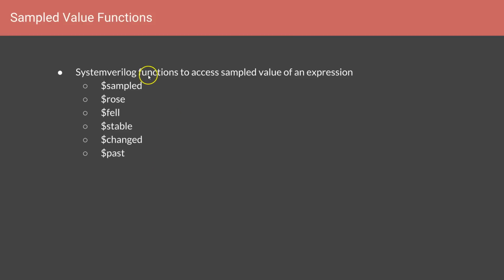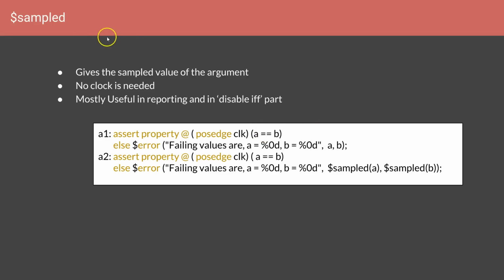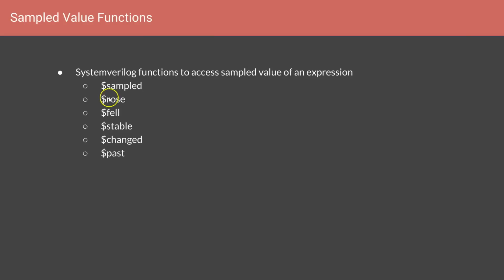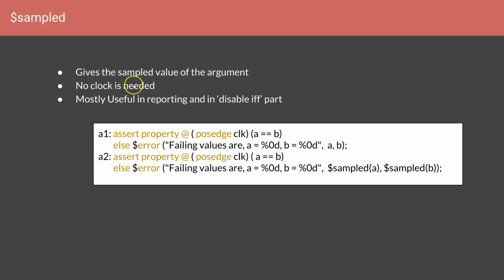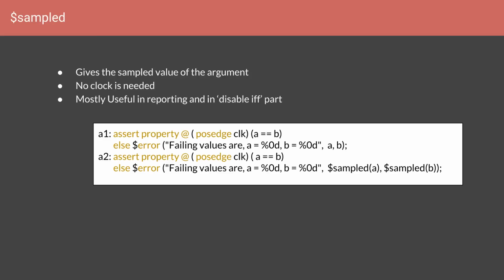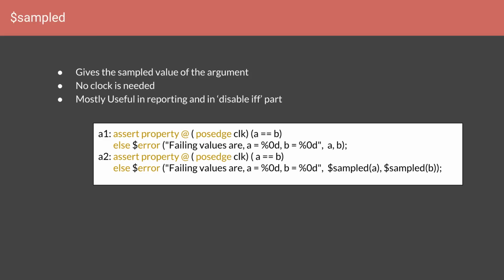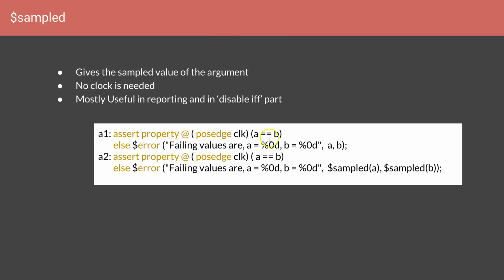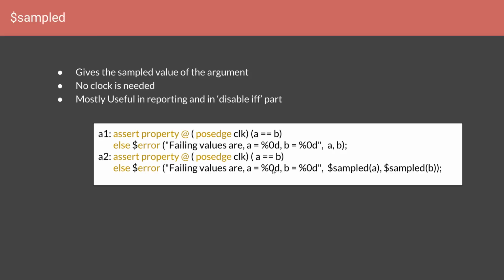Course : Systemverilog Assertions : L8.1 : Sampled Value Functions in Systemverilog